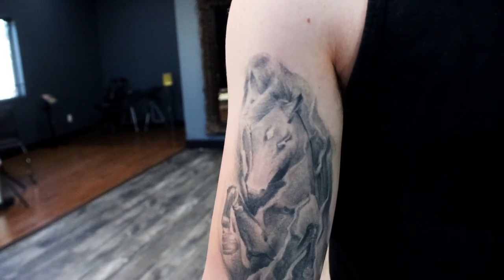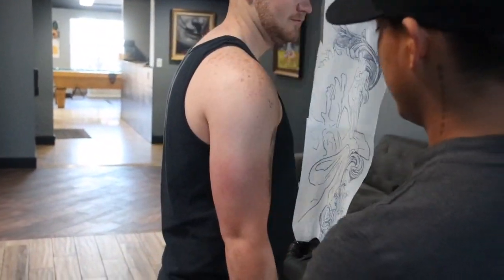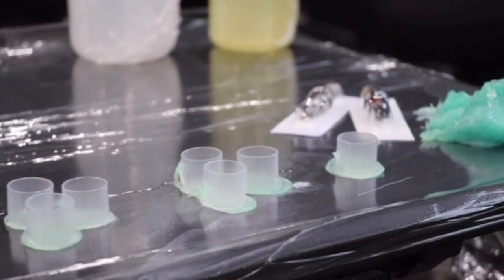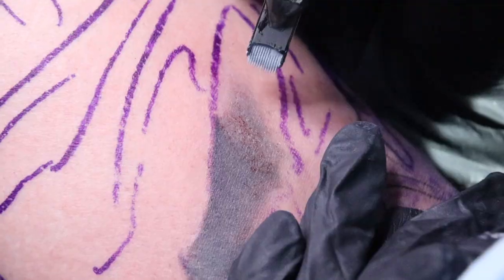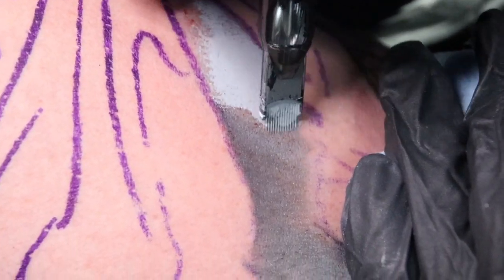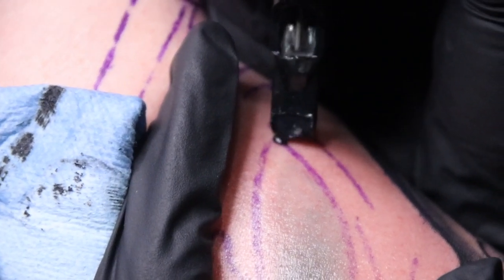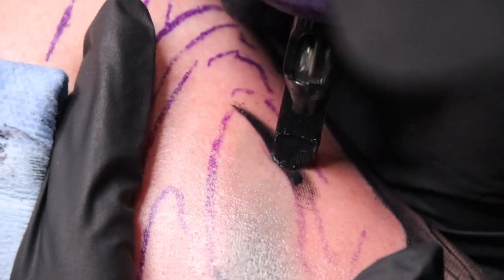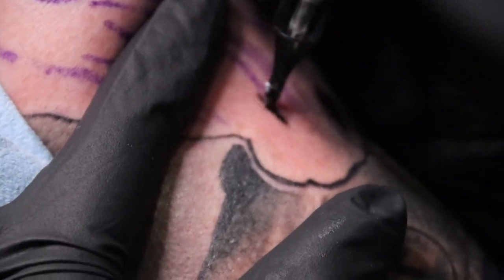TATTOO TRICKS AND TIPS 🔸covered up a horse with a better horse🔸 tattoo tutorial by mr.reyes_ink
Phoenix Az🌵